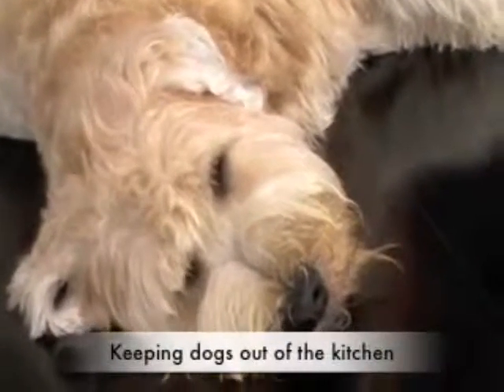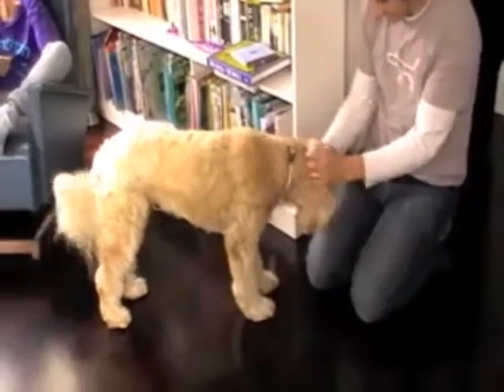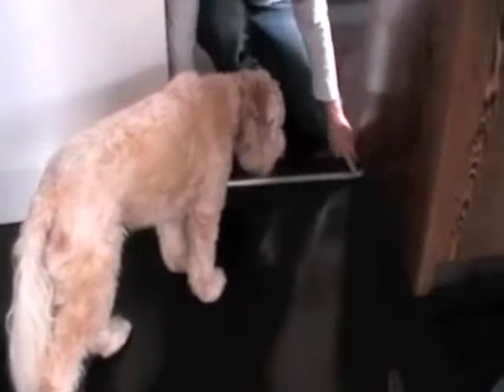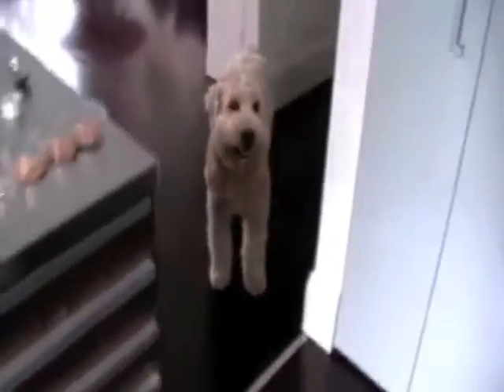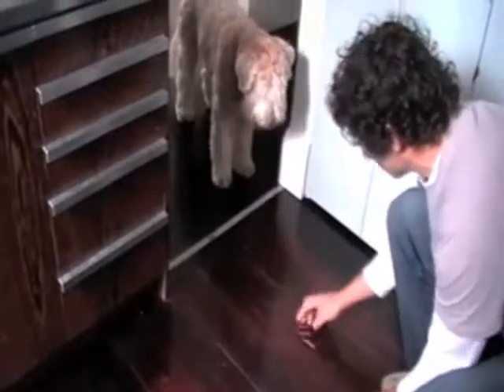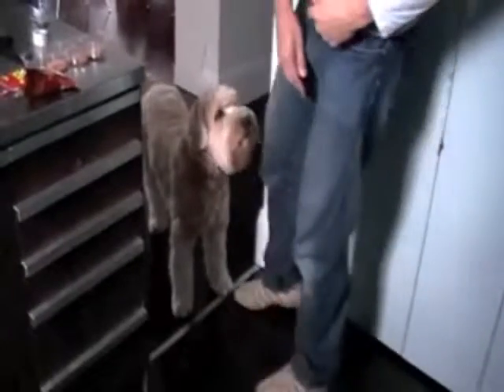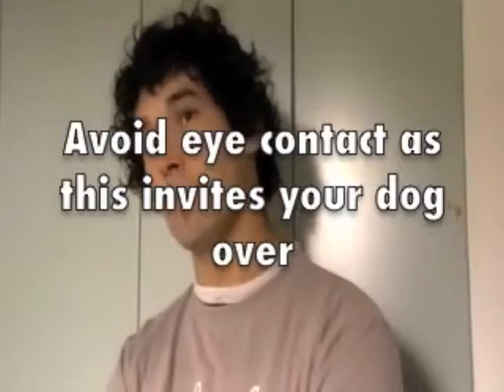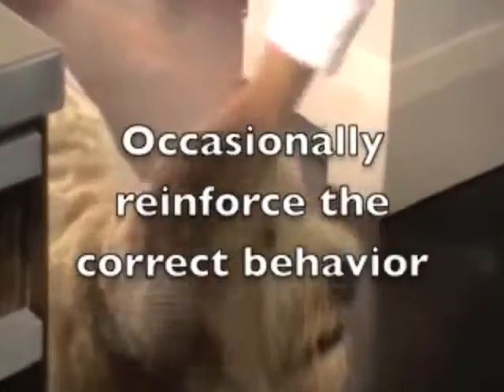Free Top Dog Training Tip #1 - Keep Your Dog Out The Kitchen